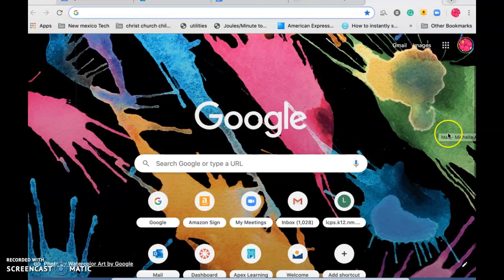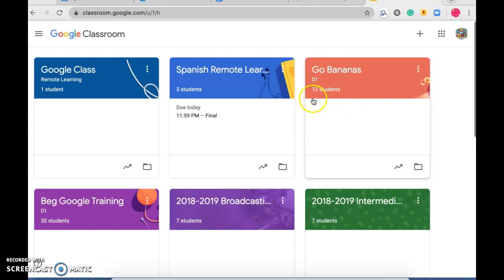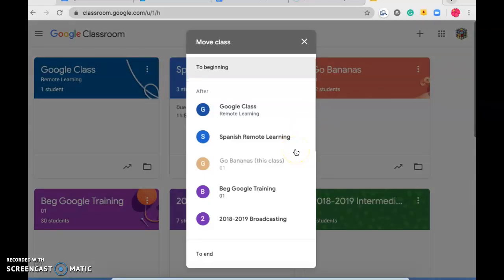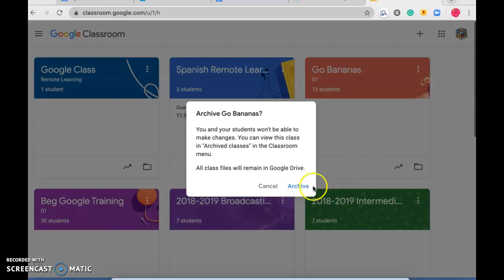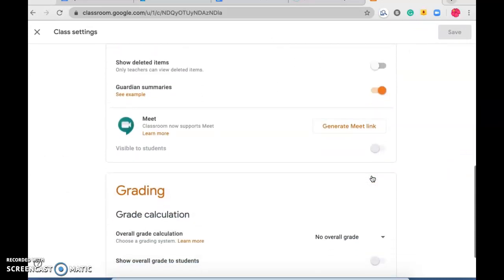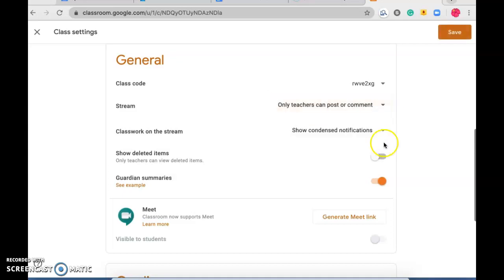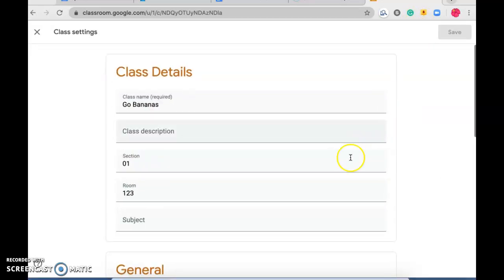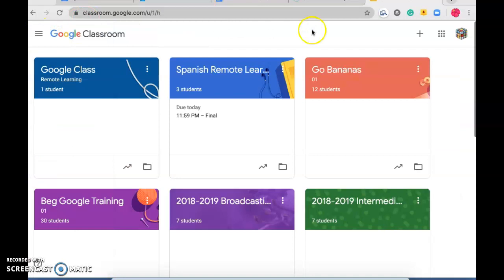Archiving turning off comments